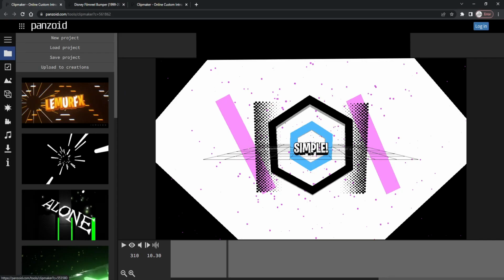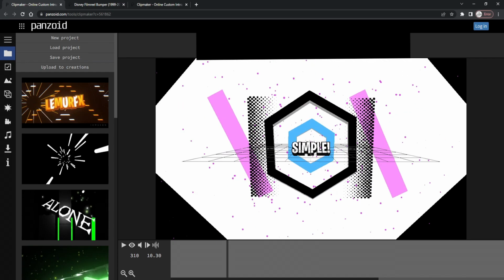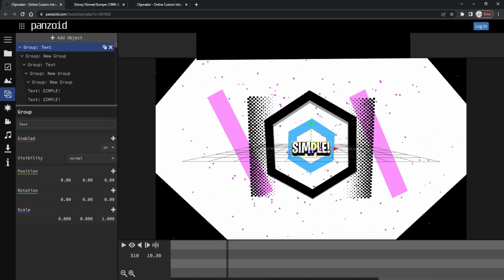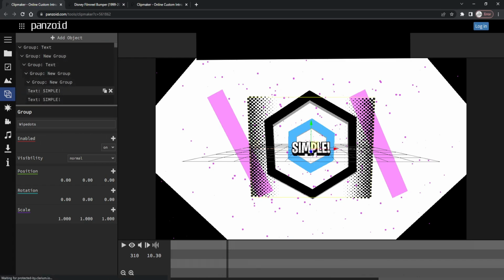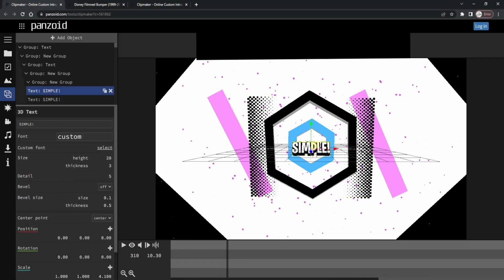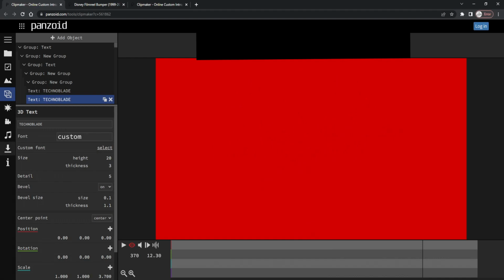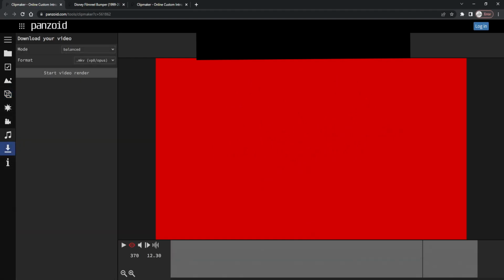HOW TO MAKE (FREE) YOUTUBE INTROS FOR YOUR VIDEOS IN UNDER 5 MINUTES (WORKING JULY 2022)